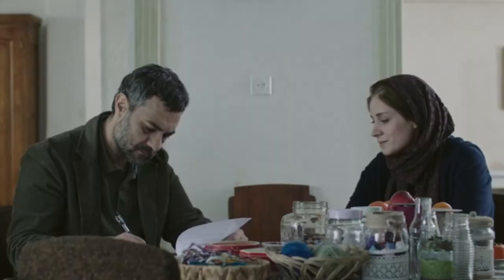Ballad Of A White Cow - Movie Review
Ballad Of A White Cow (2020) review, starring Maryam Moghadam, Alireza Sani far.
Directed by Behtash Sanaeeha, Maryam Moghadam.
Original title: Ghasideyeh Gave Sefid

0:00 - Story
0:33 - Twists
2:18 - Ending explained
2:55 - Title explained